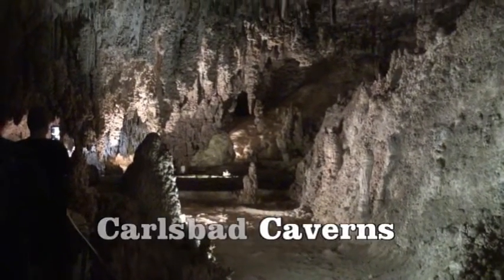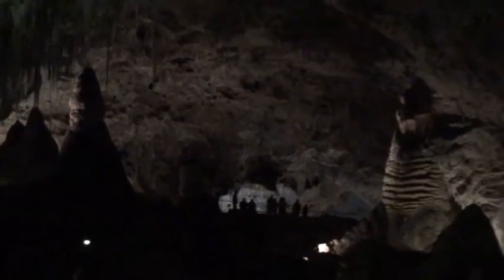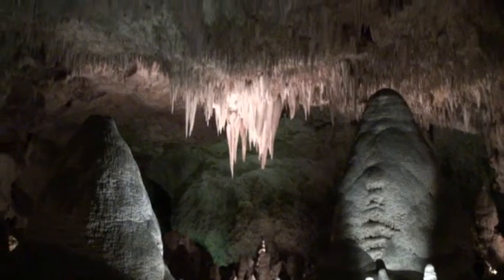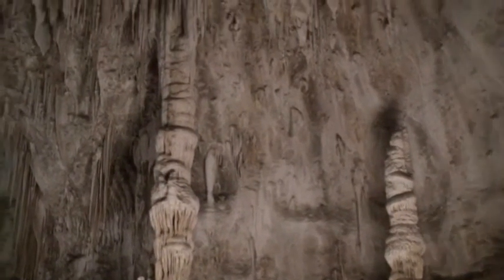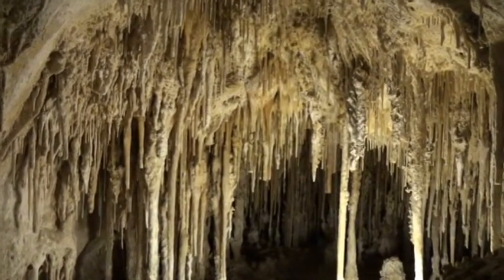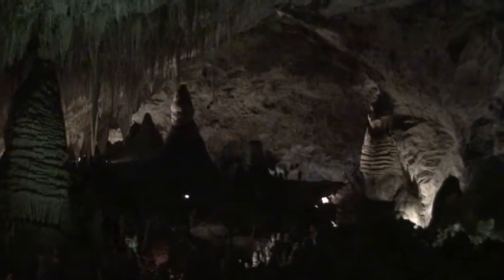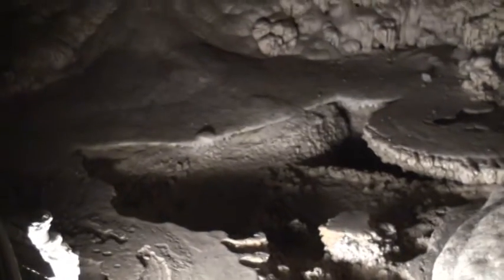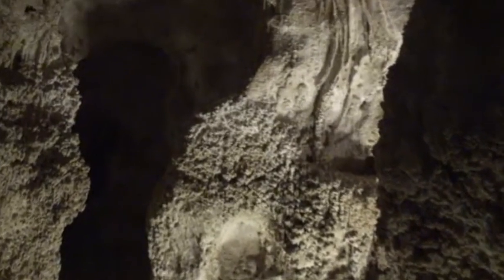Carlsbad Caverns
Carlsbad Caverns, located in southeastern New Mexico, is the largest cave in the world.  Stalactites and stalagmites are up to fifty feet in length in rooms up to 250 feet high.  It may be the only cave where you can wander around by yourself at your own pace.